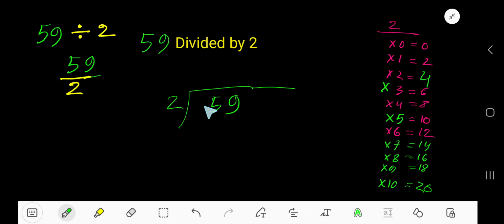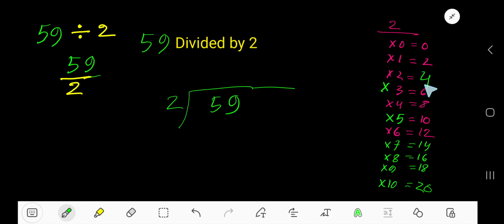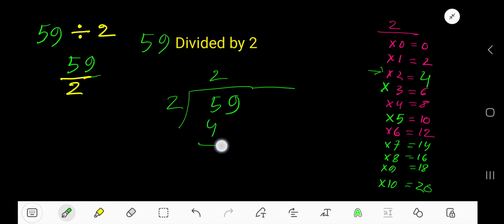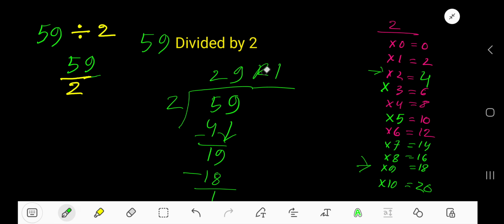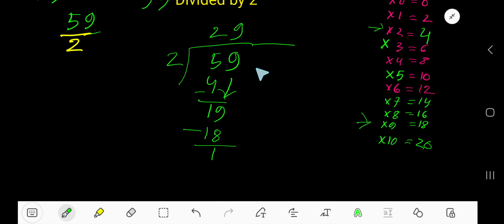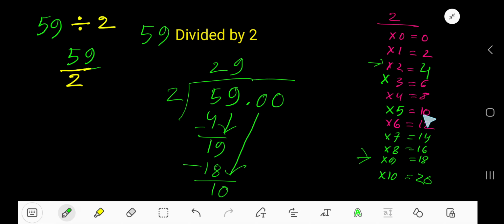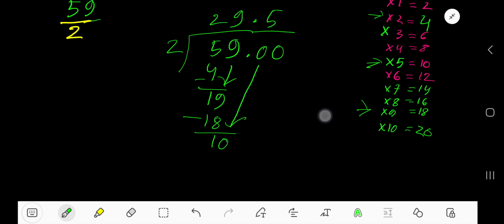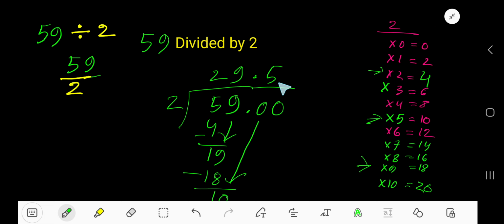59 Divided by 2 ||How do you divide 59 by 2 step by step?||Long Division